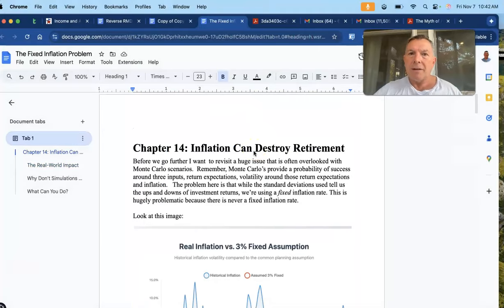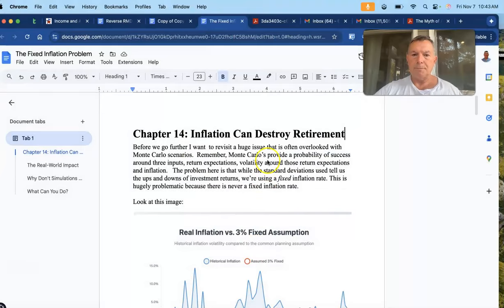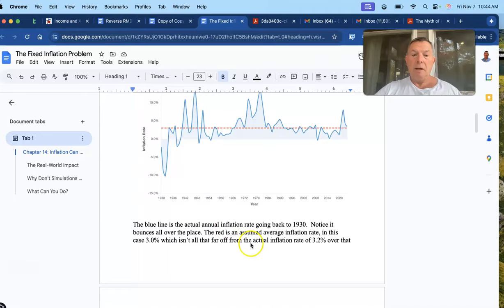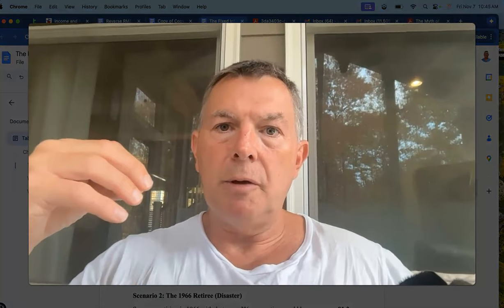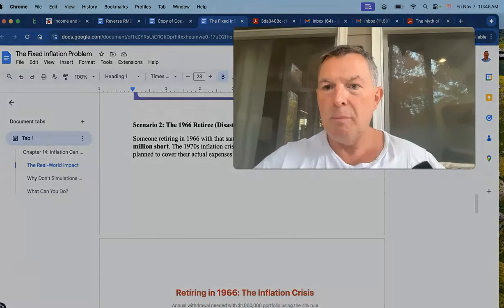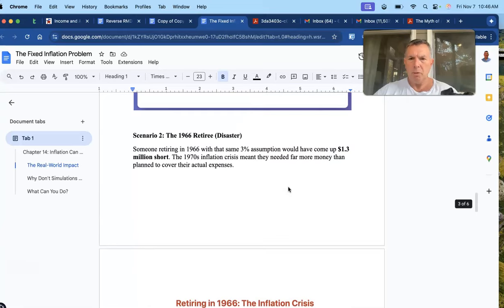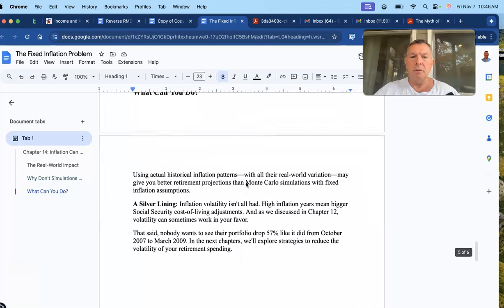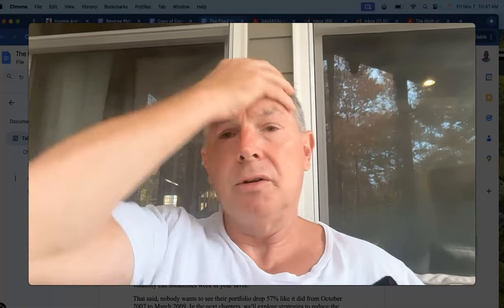Making These Wrong Assumptions Could Kill Your Retirement Plan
You Can RETIRE on SOCIAL SECURITY: